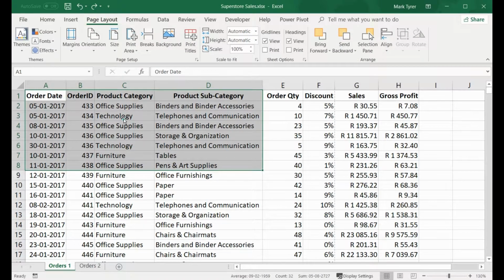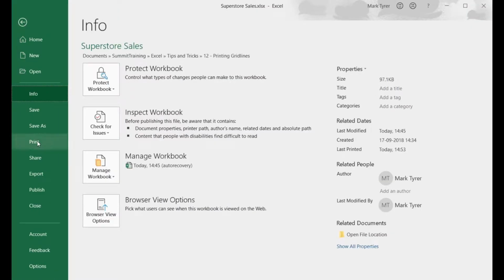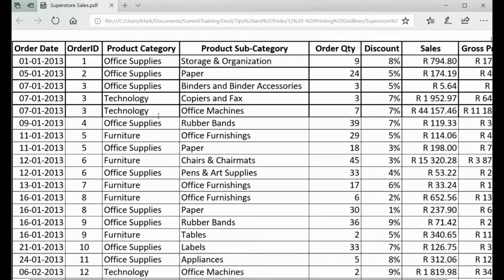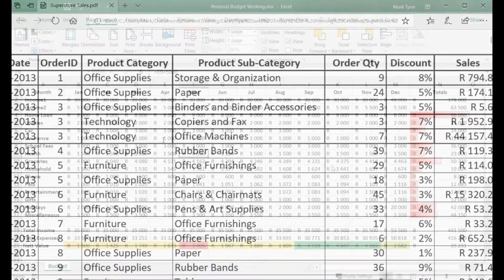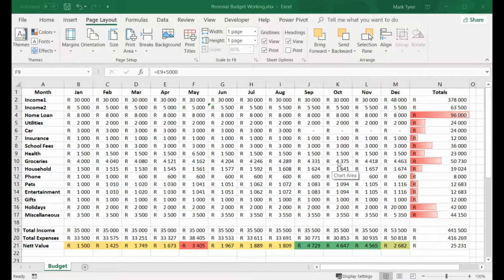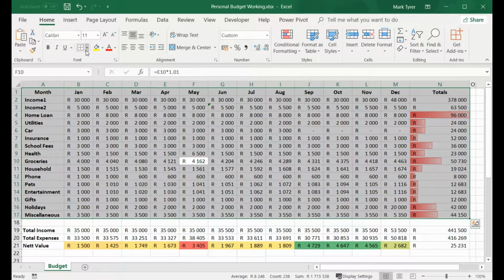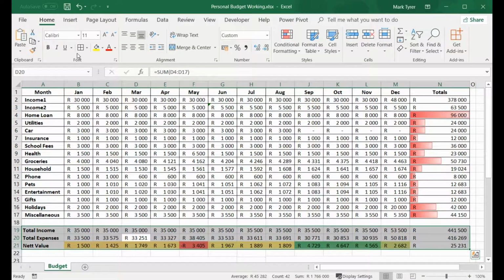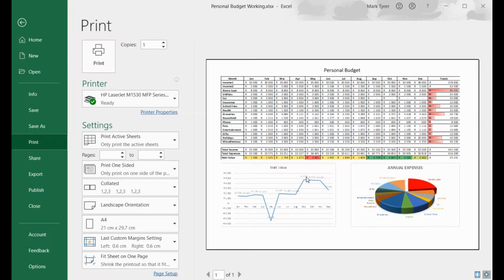MS Excel Tip: Printing Gridlines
By default, the greyed-out gridlines in Microsoft Excel are not printed. What many people do, to “show” these gridlines on a printed spreadsheet, is to add cell borders.

However, there is a simpler and more effective way of printing gridlines on Excel;

Go to the Page Layout Ribbon and in the Excel Sheet Options group, check the Gridlines Print option. This option can also be accessed using Print Titles under the Page Setup group.

Over and above being simpler to implement, Printed Gridlines are a lot finer and subsequently more subtle then cell borders. As a result, the data is easier to read with the Printed Gridlines still sufficient to enable one to track a line item.